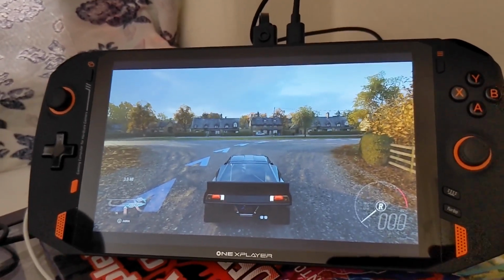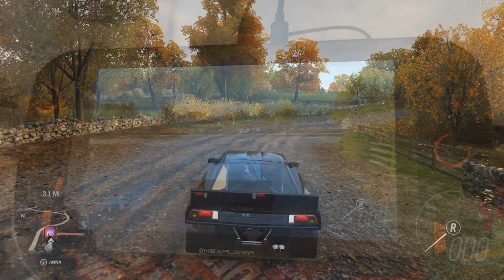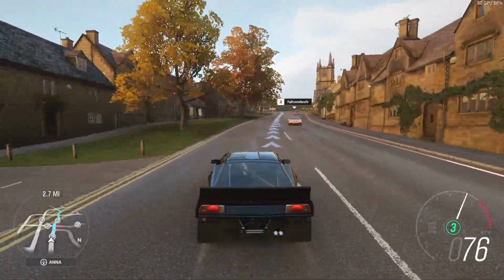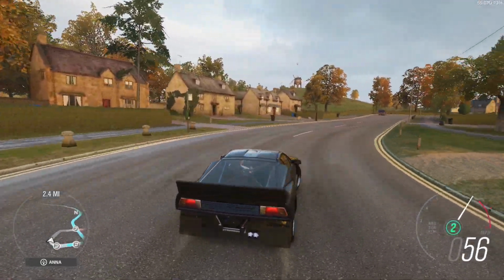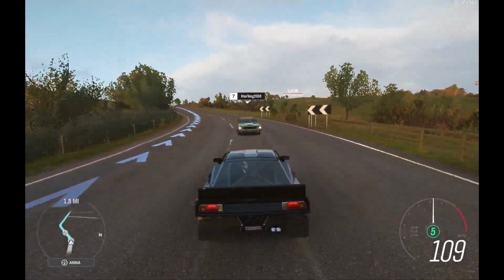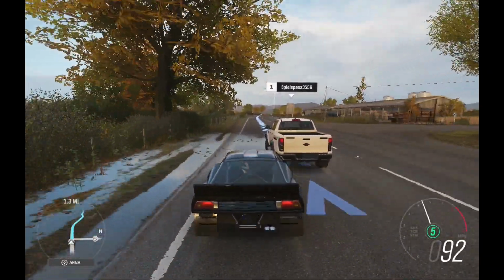One Netbook OneXPlayer 1165G7 - Forza Horizon 4 - performance check 1080p and 800p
Let's how well this does